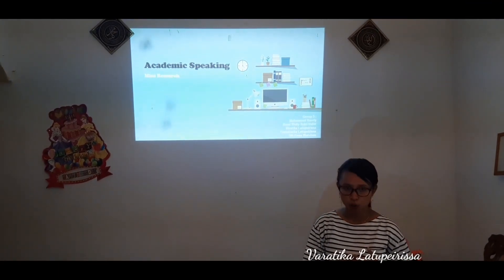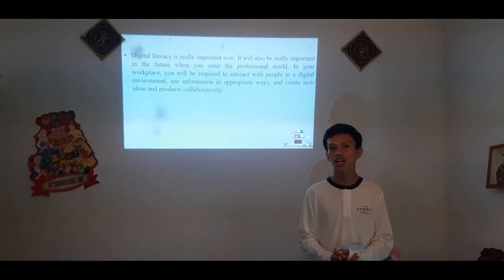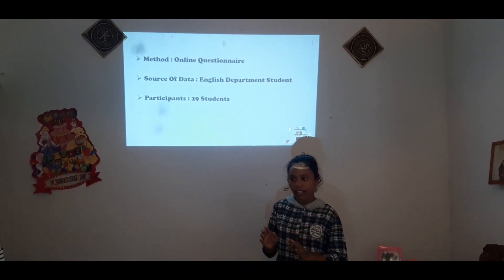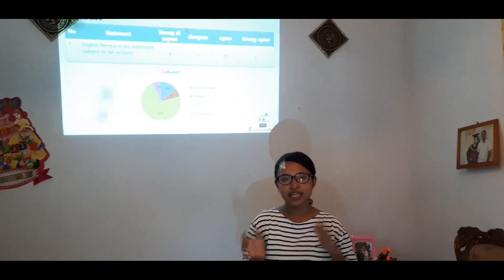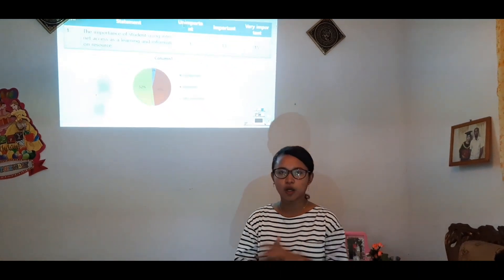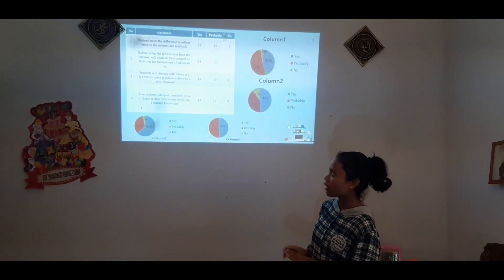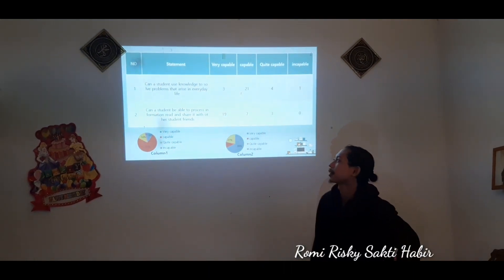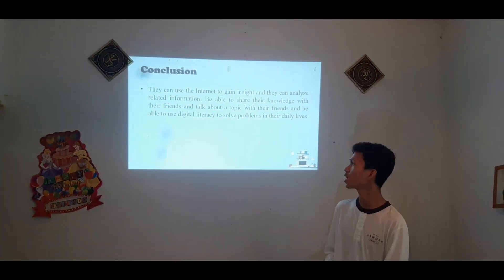Mini Research : What Does Digital Literacy Mean To English Department Students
Academic Speaking